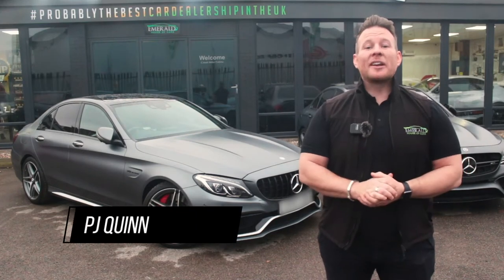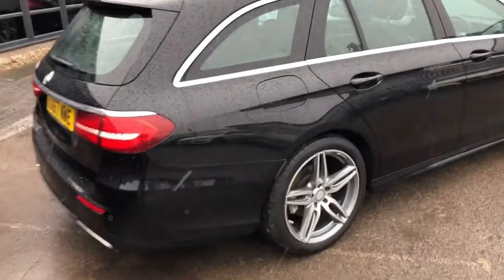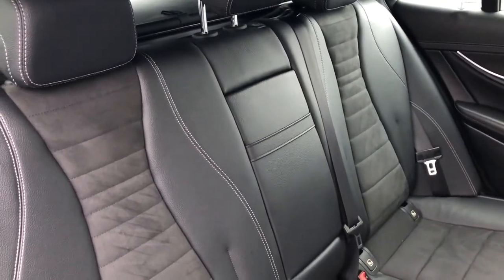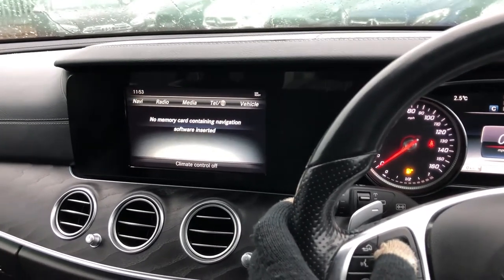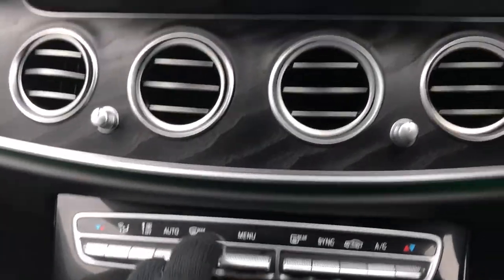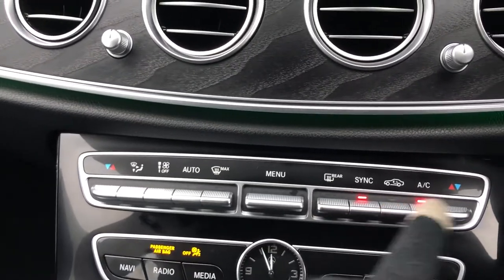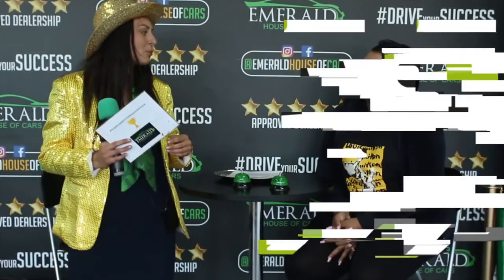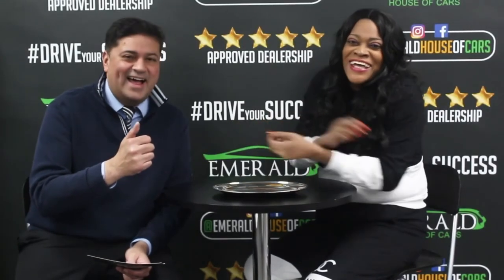2017 67 MERCEDES-BENZ E-CLASS ESTATE 2.0 E 220 D AMG LINE 5d 192 BHP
2017 Mercedes-Benz E220d AMG Line estate finished in Obsidian Black

Interior Features
3 spoke AMG steering wheel in Nappa leather, 40:20:40 split folding rear seat, Aerial integrated in rear window, Ambient lighting, AMG floormats, Artico man-made leather upper dash trim, Auto Mercedes-Benz child seat recognition sensor, Black roof lining, Chrome door pins, DAB Digital radio, Electric seat adjustment, Electric seat back adjustment, Folding shopping box, Front and rear door pockets, Front centre armrest with storage compartment, Front door sills with Mercedes benz lettering, Heated front seats, Height/reach adjust steering wheel, Interior rear light/integral reading lights, Isofix rear child seat fastenings, Lockable/illuminated air conditioned glovebox, Media interface, Multi function steering wheel, Sports pedals with stainless steel surfaces and rubber studs, Steering wheel mounted audio controls, Storage compartment with 12V socket in centre console, Sunvisors with illuminated vanity mirrors, USB/aux input socket

Exterior Features
Adaptive brake lights, AMG bodystyling, Body coloured bumpers, Body coloured door handles, Chrome roof rails, Electrically adjustable and heated door mirrors, High gloss black centre console, Polished aluminium upper window surround, Rain sensor windscreen wipers, Run flat tyres

Safety Features
Active park assist with parktronic system, Alarm system/interior protection/immobiliser, Analogue clock, Attention assist, Bluetooth interface for hands free telephone, Boot release from drivers seat, Brake wear warning light, Chrome surround electric key, DYNAMIC SELECT with a choice of driving modes (ECO, Comfort, Sport, Sport+ and Individual), Easy-pack tailgate - Powered opening/closing automatically, Keyless Start, Multi function trip computer, Park assist pilot with front and rear park assist, Remote boot release, Service indicator (ASSYST), Speed sensitive power steering

This E220d is backed up with a FULL service history, with the latest being carried out at our on site RAC approved facility as part of our pre sale inspection.

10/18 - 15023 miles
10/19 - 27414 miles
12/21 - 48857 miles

This E220d has a MOT valid until 30/11/2022.

ULEZ COMPLIANT